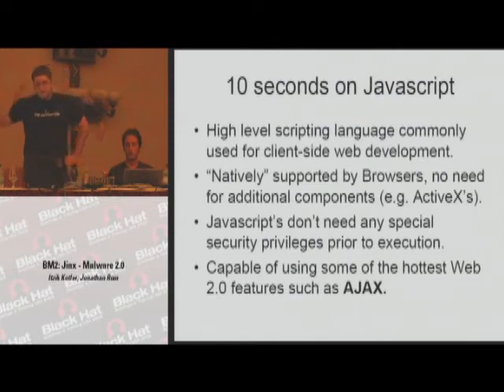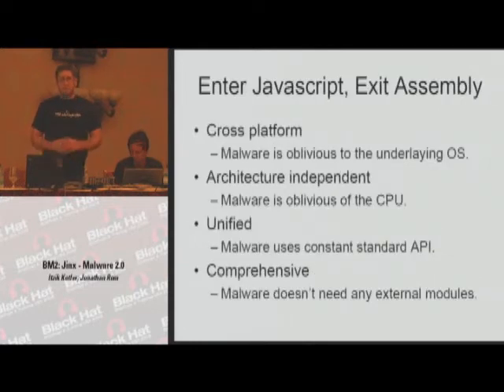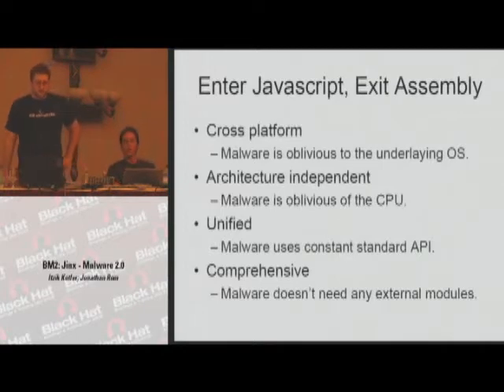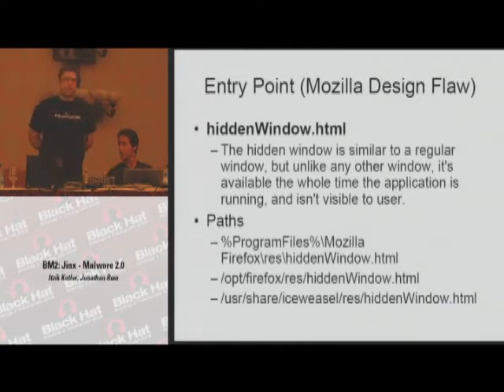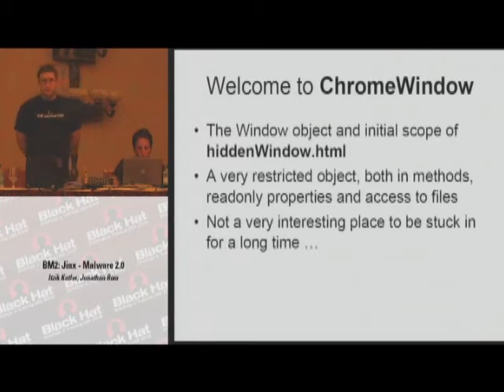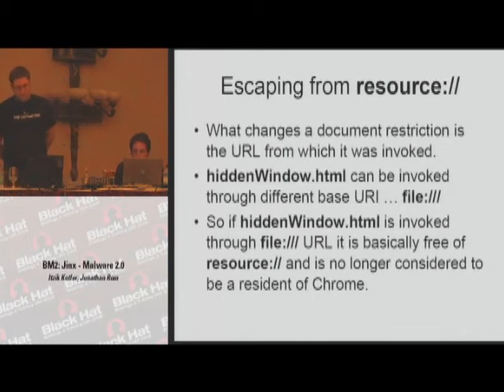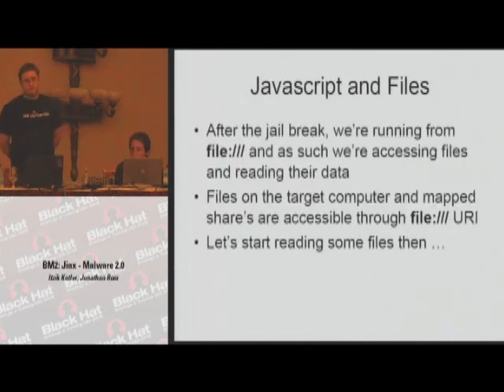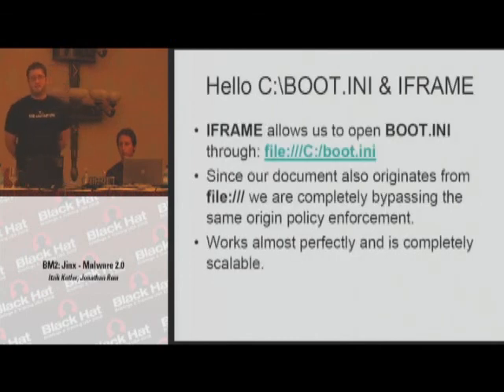Jinx - Malware 2.0 (Part 1)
Itzik Kotler will present "Jinx -- Malware 2.0" at Black Hat USA." The presentation discusses how the rapid development of Web 2.0 keeps pushing browser developers into implementing advanced features that allow the creation of interactive multimedia applications, enabling a new breed of malware to come to life...